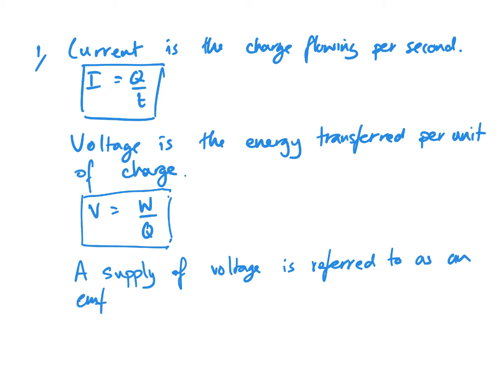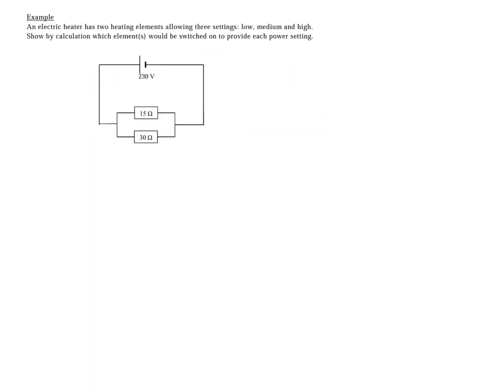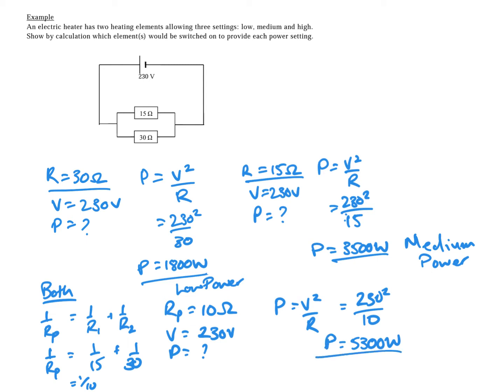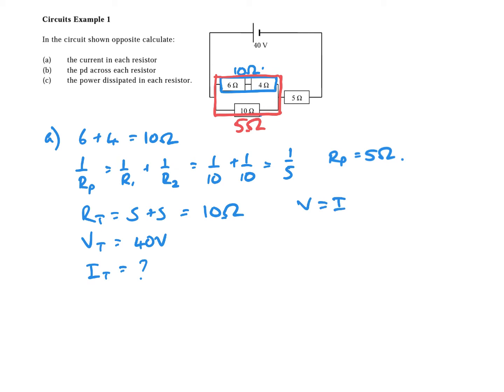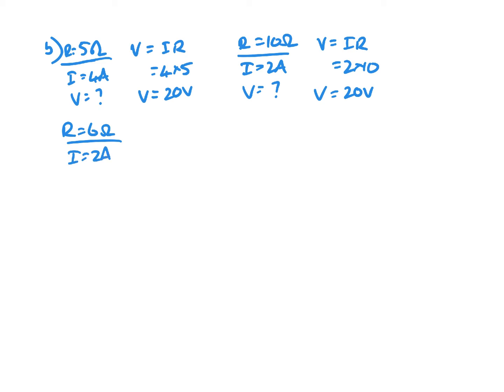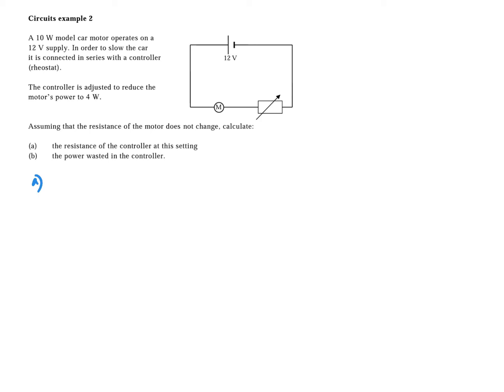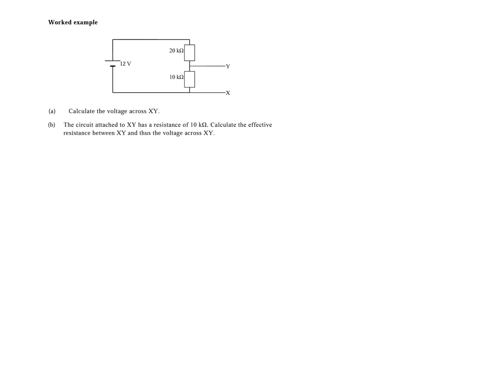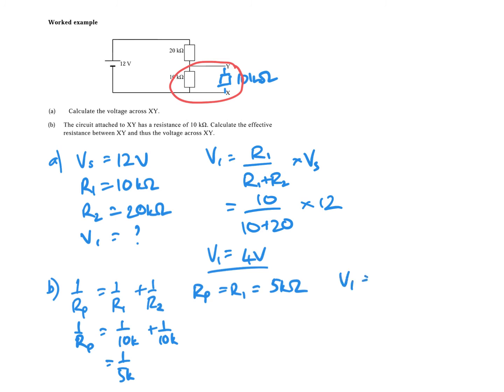H 3.2 Circuits.mp4